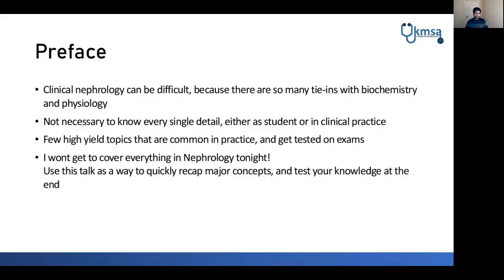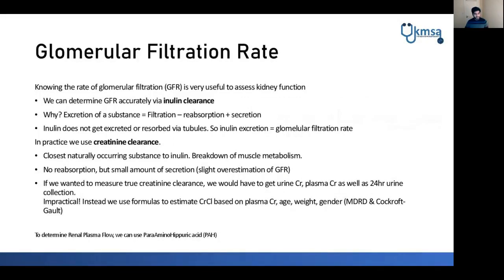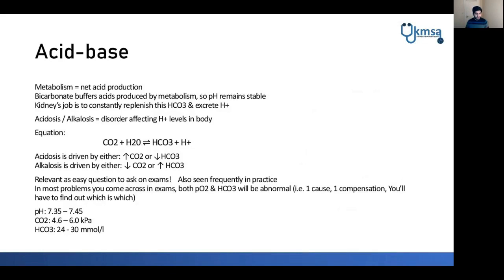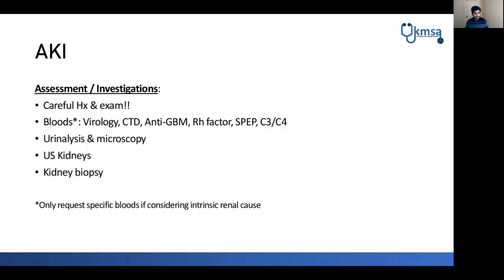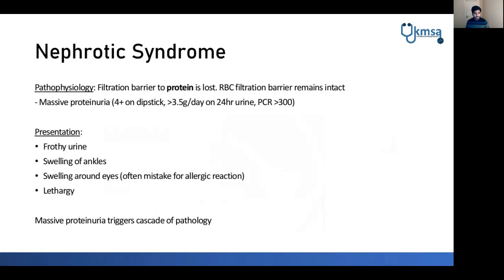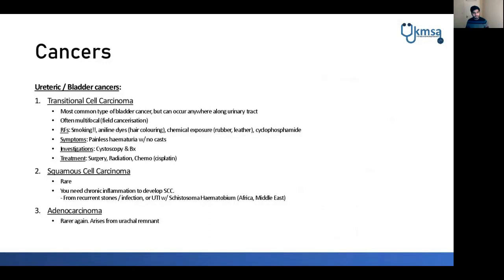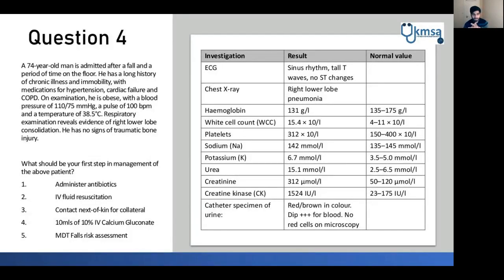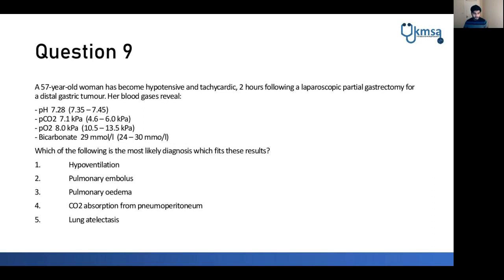UKMSA X The 6PM Series: Clinical Teaching - Renal Medicine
Chapters:
00:00 Introduction
02:17 Renal Embryology
05:36 Renal Anatomy
07:44 Renal Physiology - Glomerulus
16:20 Renal Physiology - Tubular System
23:55 Renal Physiology - RAAS & Acid-Base Balance
32:30 Renal Disease: AKI
45:20 Renal Disease: Glomerular Diseases
59:00 Renal Disease: Urinary Tract Infection (UTI)
01:02:28 Renal Disease: Cystic Kidney Diseases
01:03:23 Renal Disease: Cancers
01:06:58 Renal Disease: Rhabdomyolysis
01:07:45 Renal Disease: CKD
01:09:07 Clinical Questions & Cases
01:32:16 Outro